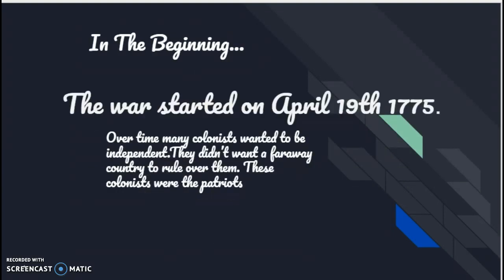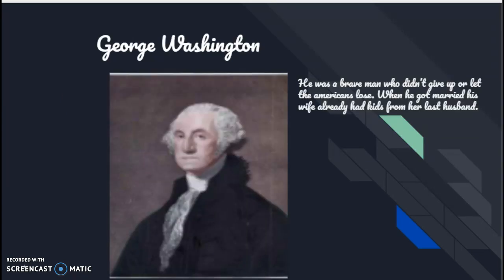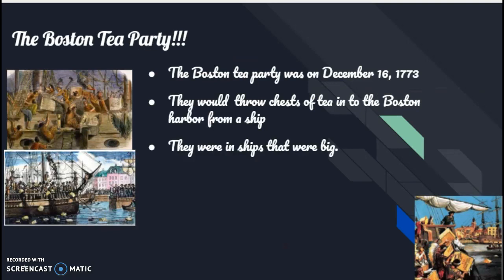Revolutionary War, V, S, and N